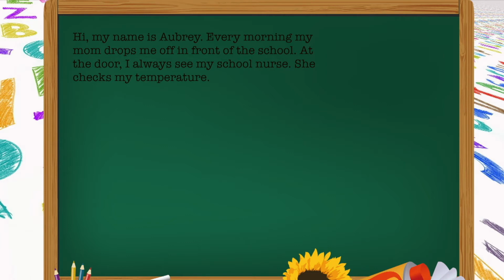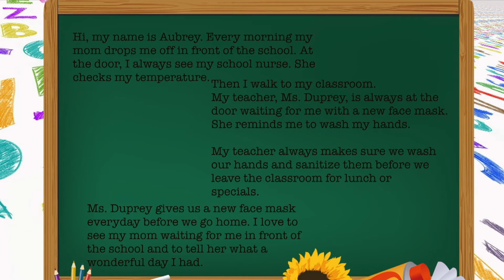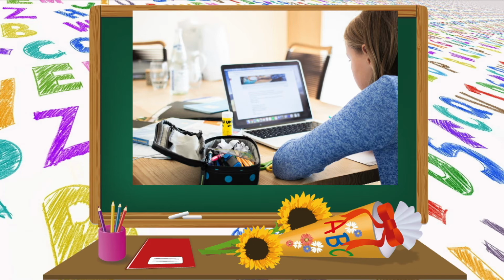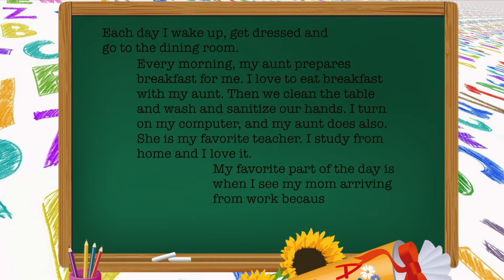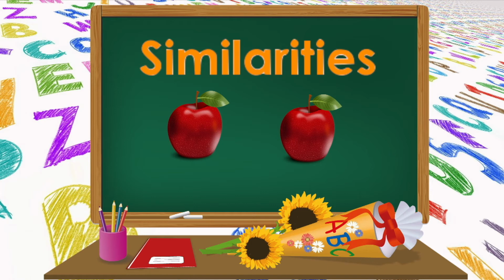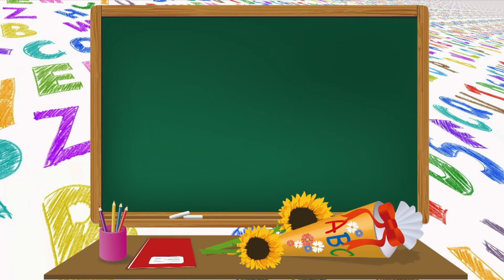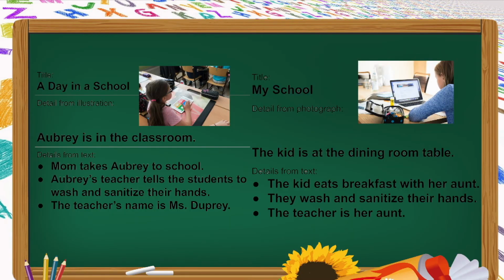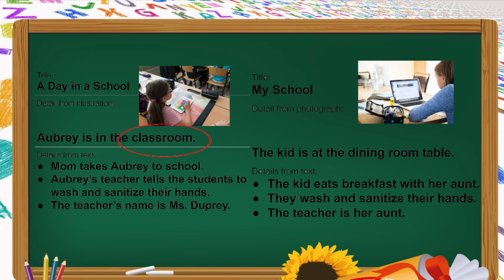Kindergarten - ELA Lesson - March 2021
Hi, my friends! Today you are going learn how to analyze two texts by looking at the photographs and text to find the similarities and differences.